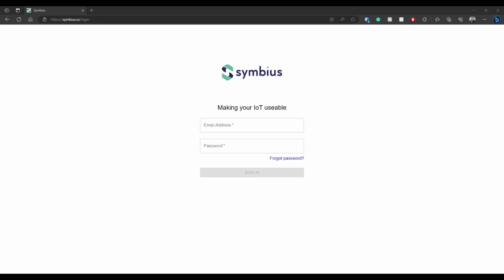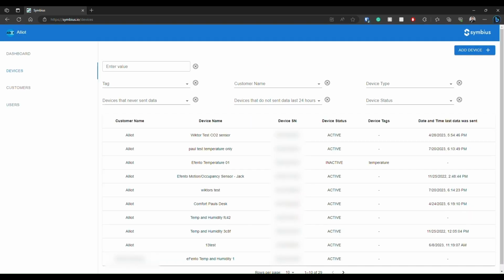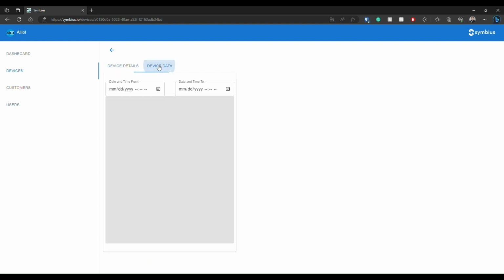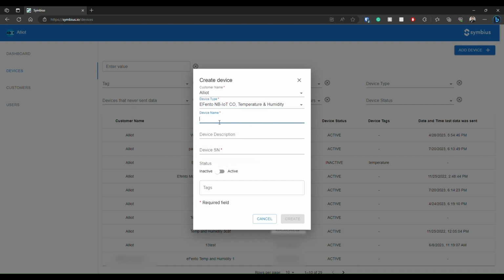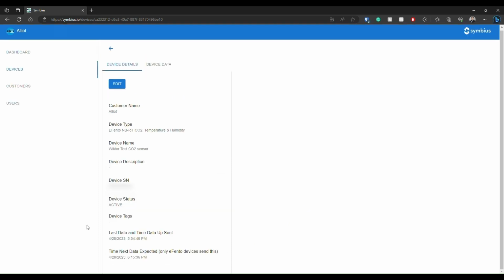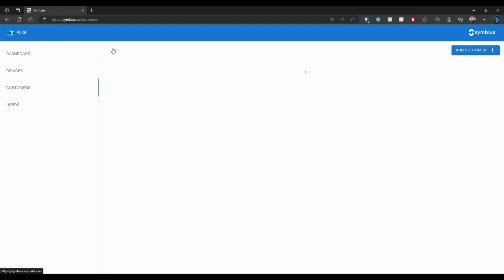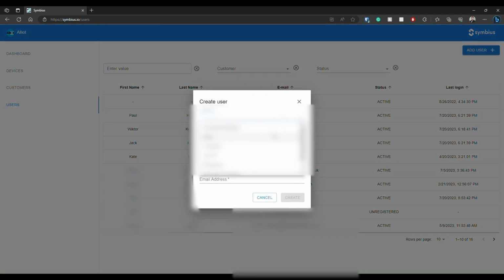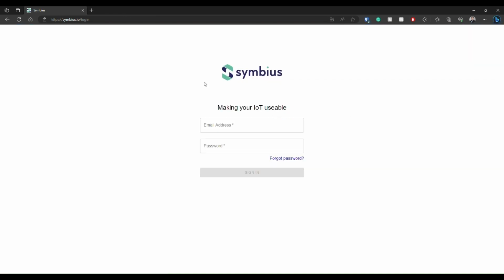How to use Symbius - Alliot's IoT Middleware Platform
Learn more about the capabilities and how to use Alliot's IoT middleware platform, Symbius. Specially designed to ease your cellular IoT deployments, Symbiussits between your NB-IoT and LTE-M sensors and your dashboard or data analysis platform. Data recorded by your sensors will be transmitted to the Symbius IoT middleware platform, where it is decoded into a common format.